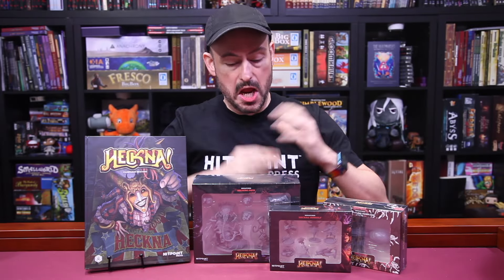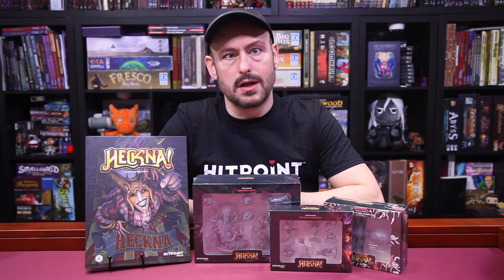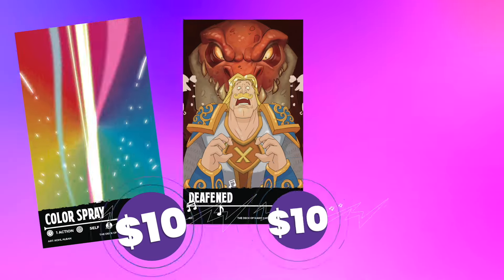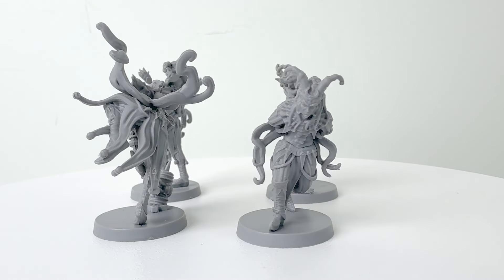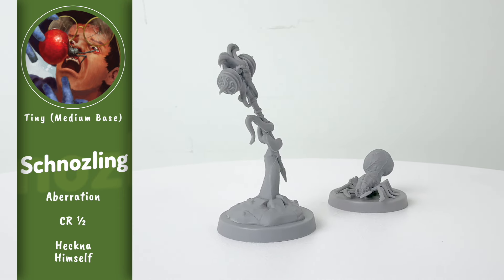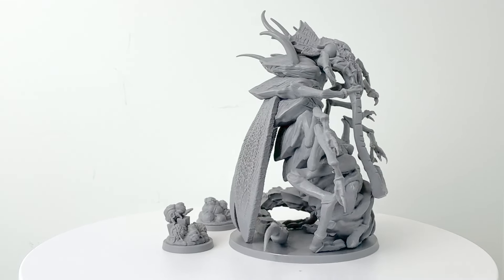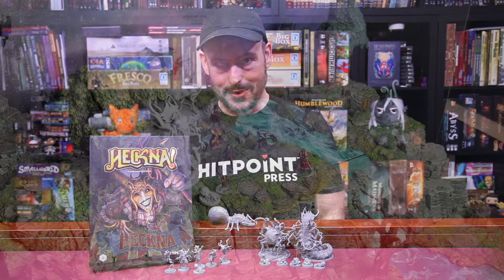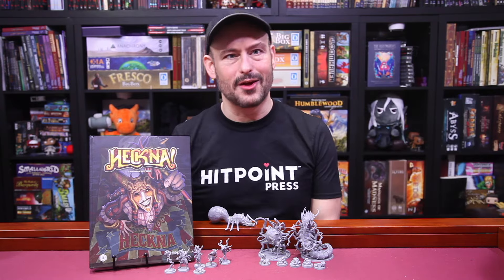Heckna Minis - Heckna Himself, Hecking Pets, Schnozling Reviews - Hit Point Press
Our review of three sets of Heckna Minis from @HitPointPress!

TIMESTAMPS:
0:00 Introduction
1:32 Get impossible-to-beat discounts on Humblewood, animated cards, and more during the IMPERFECT SALE by HIT POINT PRESS! Get imperfect versions with slight imperfections at greatly discounted prices! All products have limited quantities, so don't miss out!
1:53 Heckna Himself Minis
3:35 Schnozling Familiar
3:50 Hecking Pets Minis
4:59 Conclusions